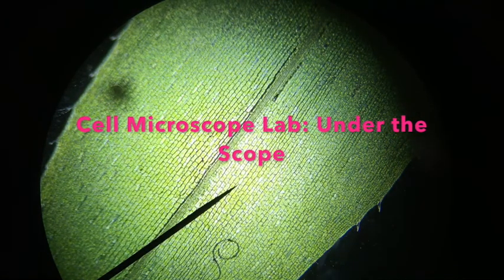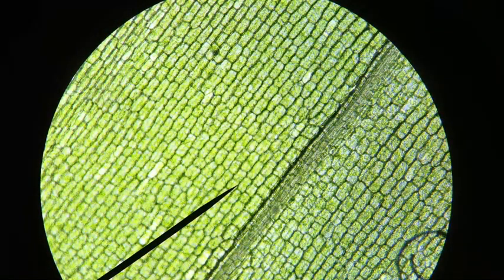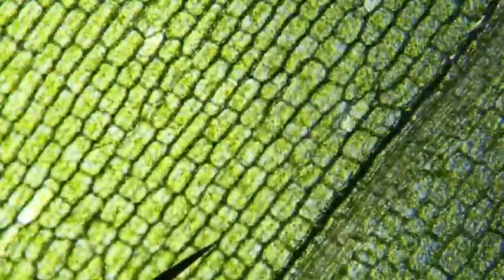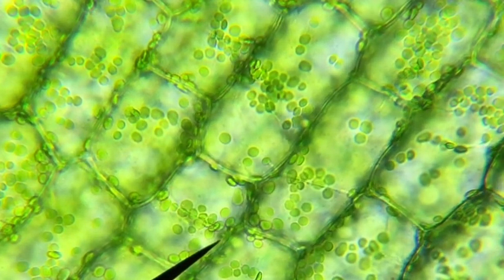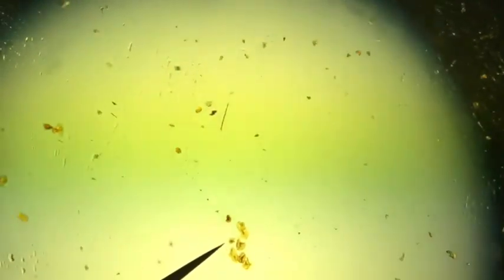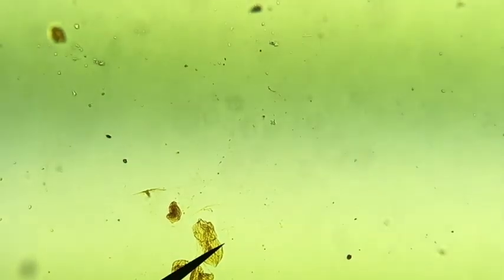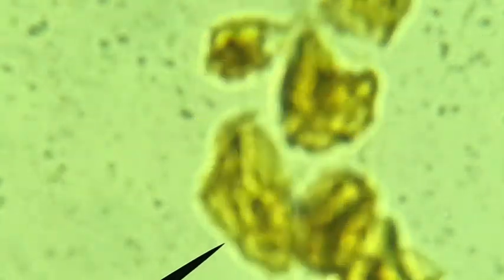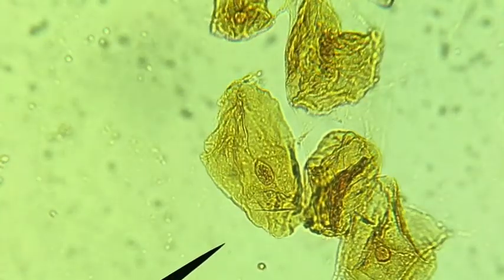Cell Microscope Lab: Under the Scope